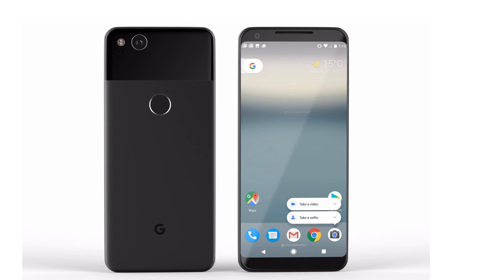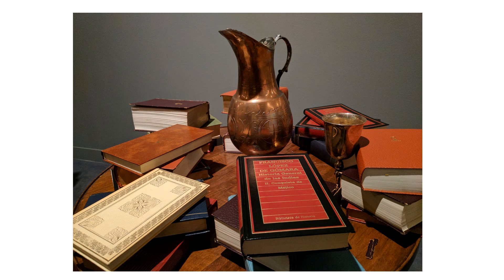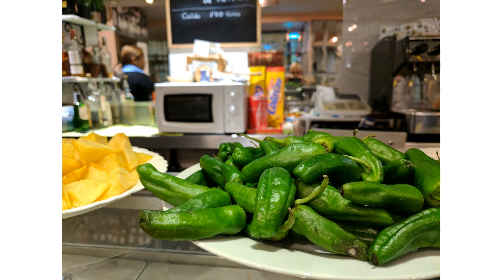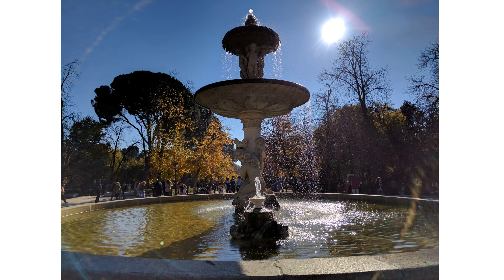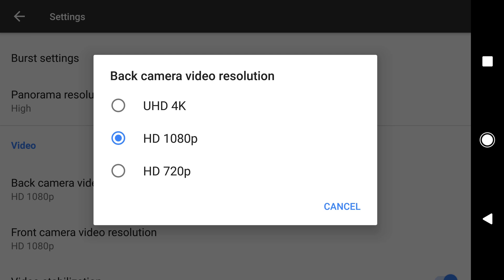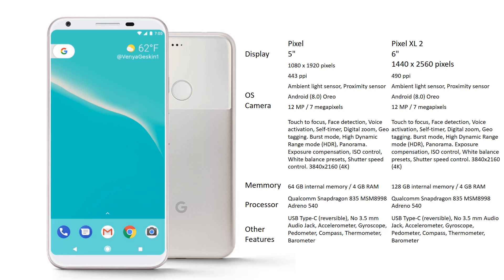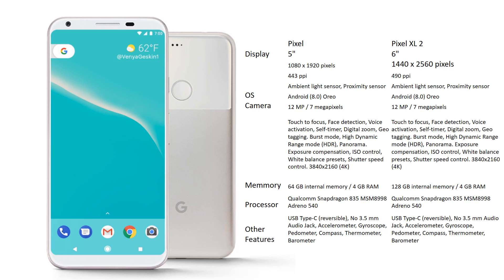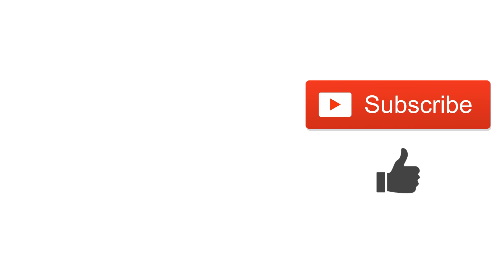Pixel XL 2 unboxing review specification camera samples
Pixel XL 2 review, camera samples and specification compared in detail.
6", 1440 x 2560 pixels, 490 ppi
Ambient light sensor, Proximity sensor
Android (8.0) Oreo
12 MP / 7 megapixels
Touch to focus, Face detection, Voice activation, Self-timer, Digital zoom, Geo tagging. Burst mode, High Dynamic Range mode (HDR), Panorama. Exposure compensation, ISO control, White balance presets, Shutter speed control. 3840x2160 (4K)
128 GB internal memory / 4 GB RAM
Qualcomm Snapdragon 835 MSM8998, Adreno 540
USB Type-C (reversible), No 3.5 mm Audio Jack, Accelerometer, Gyroscope, Pedometer, Compass, Thermometer, Barometer